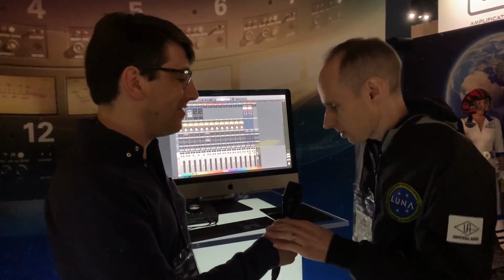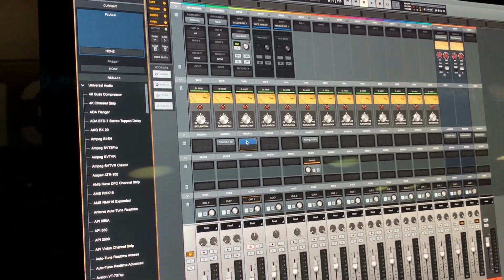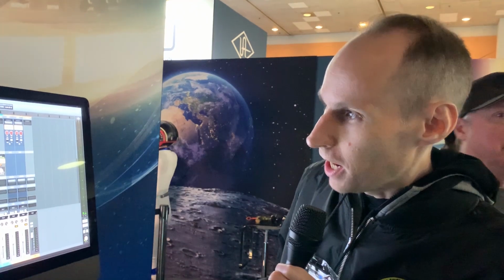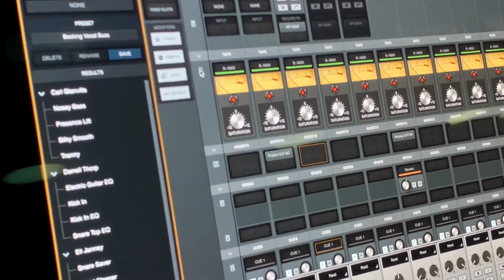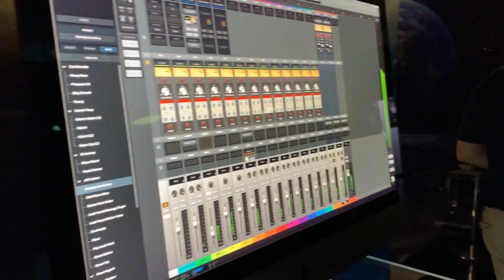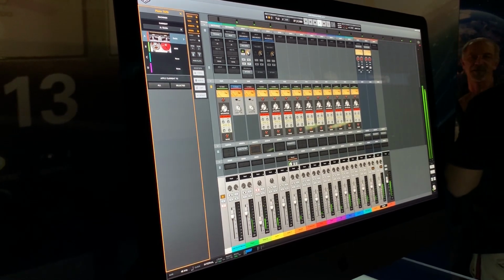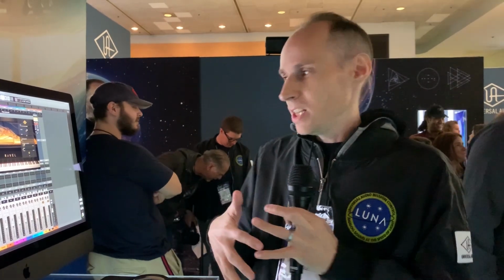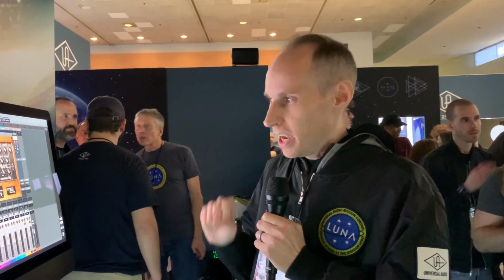NAMM 2020: Universal Audio LUNA Overview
Lev from Universal Audio gives Noisegate a rundown on their new free recording software for Apollo Interface owners: LUNA, reporting from the floor of NAMM Show 2020